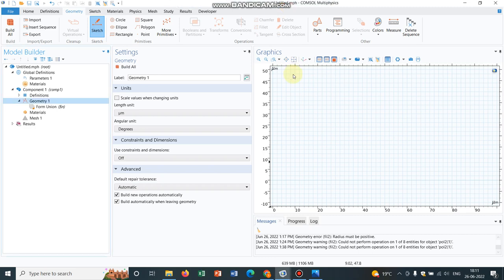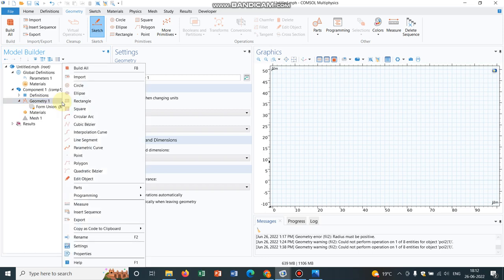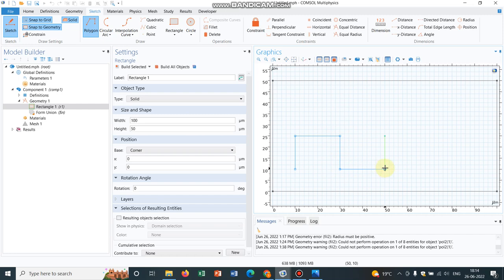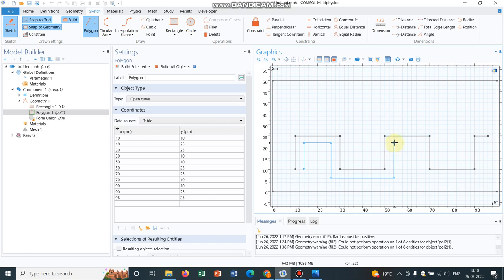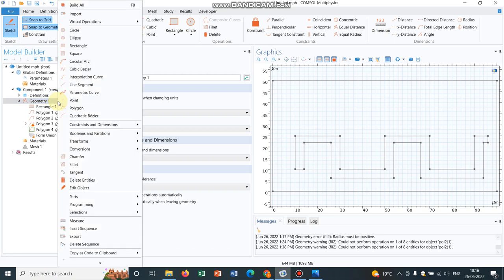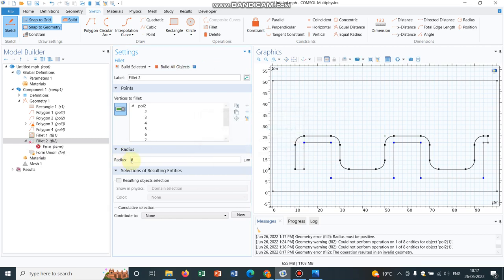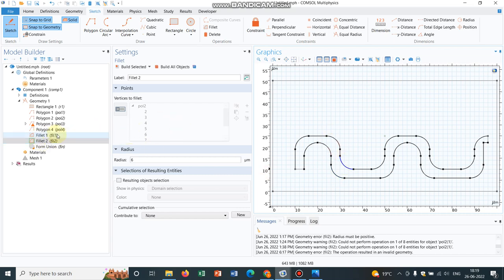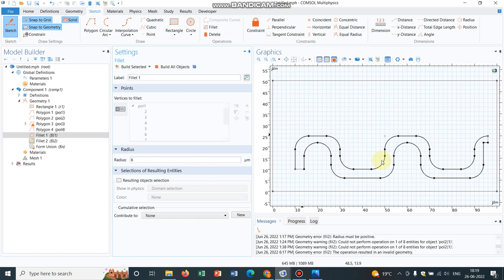Helical Channel in COMSOL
Here we go with the series 'Geometries in COMSOL'. In this series, you will learn about making geometries. The series covers all the related things starting from very fundamentals to advanced level.